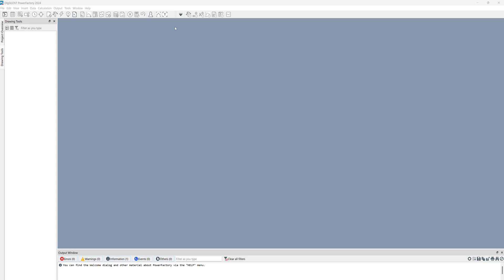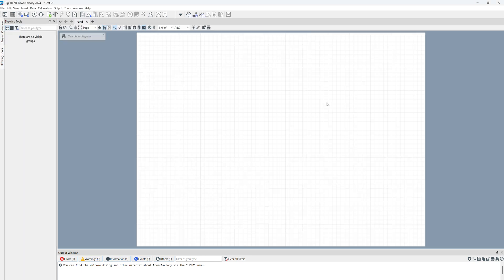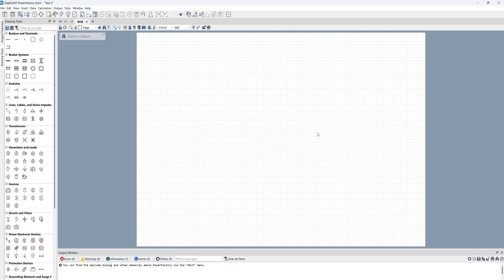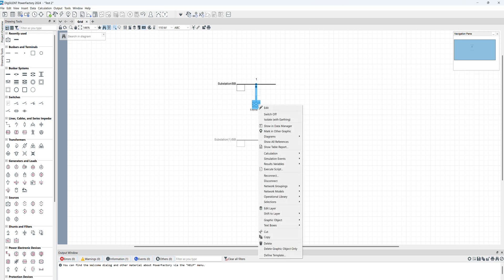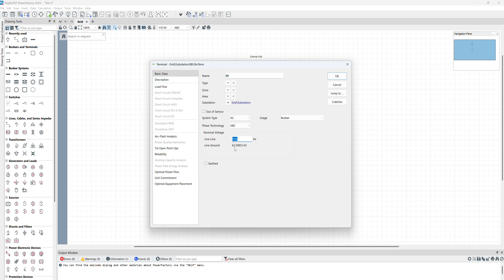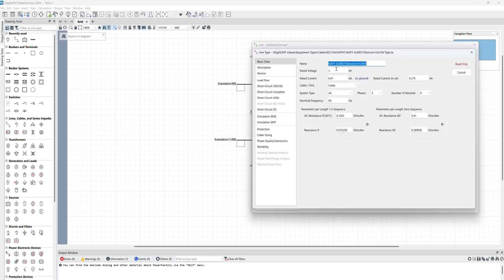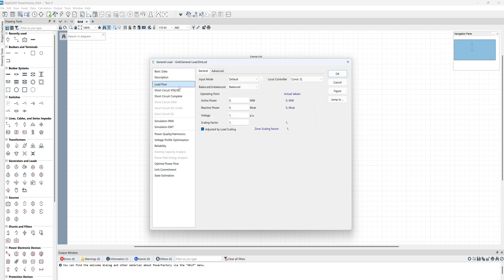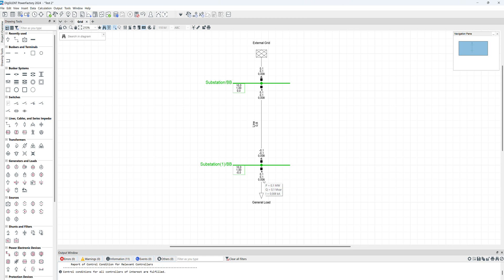DIgSILENT PowerFactory Tutorial: Lecture 1, Modelling and Load Flow